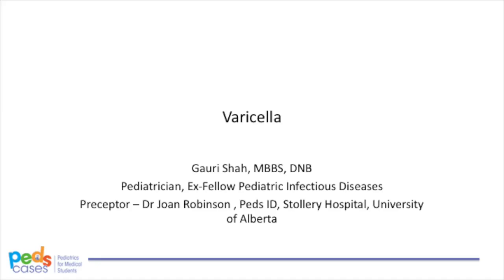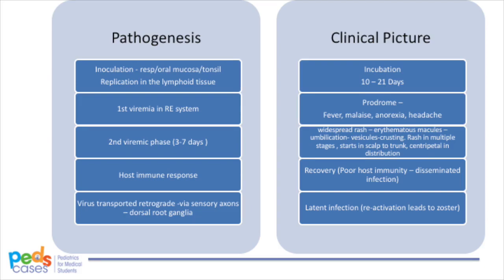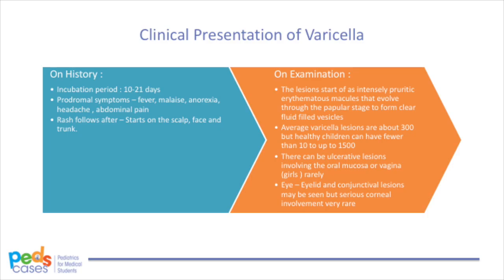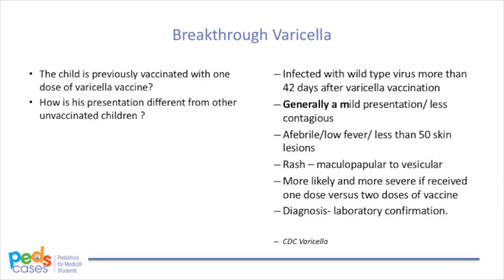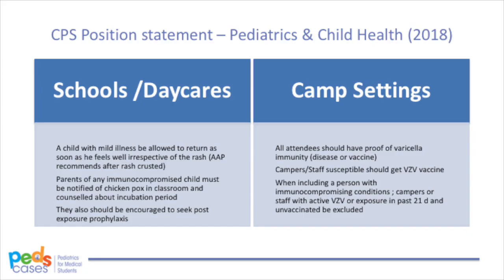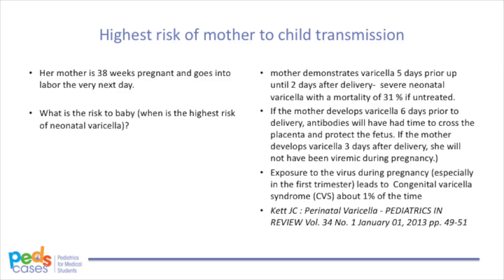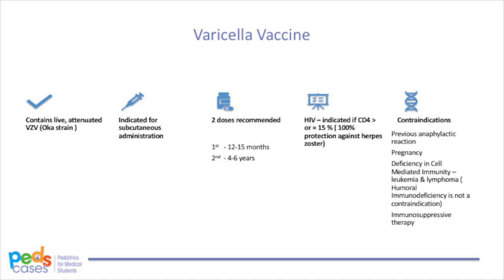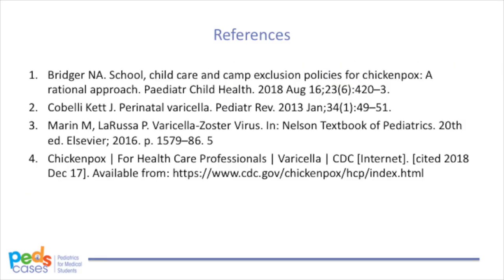Varicella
This video presents an approach to varicella (commonly known as chickenpox). The clinical presentation, pathogenesis, prevention, and treatment of varicella will be covered. The video was developed by Dr. Gauri Shah, a pediatrician who completed a fellowship in Pediatric Infectious Diseases at the University of Alberta, and Dr. Joan Robinson, a Pediatric Infectious Disease specialist at the Stollery Children's Hospital in Edmonton, Canada.